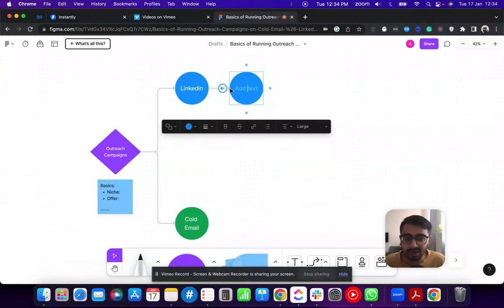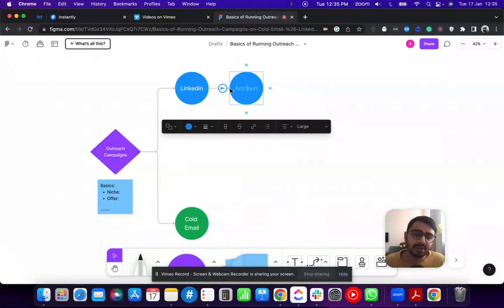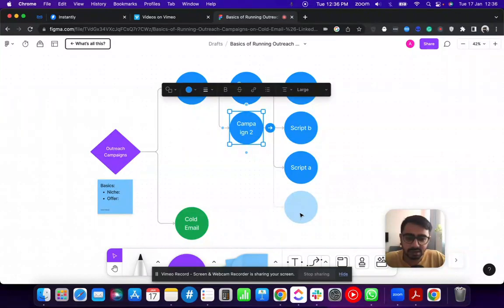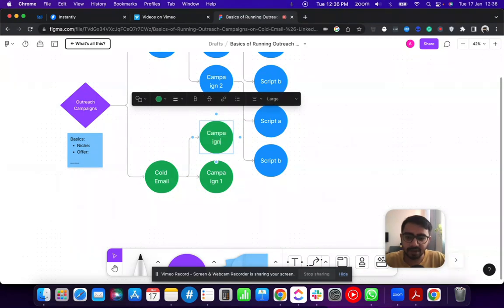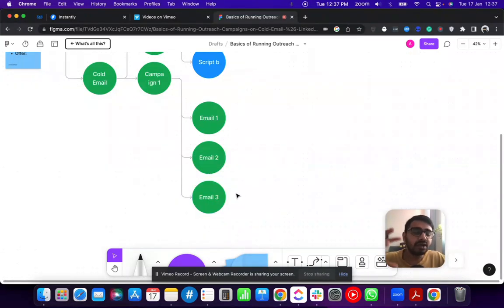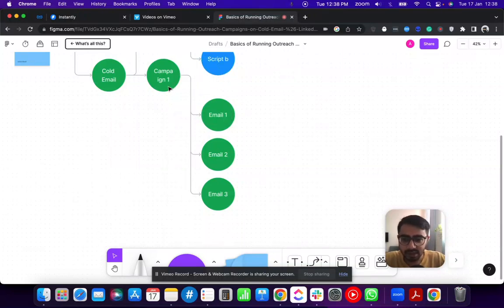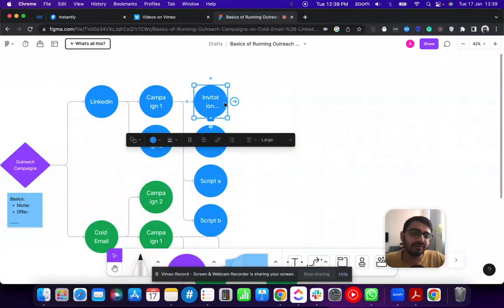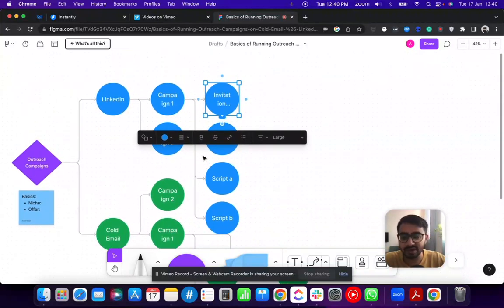How to Setup your Cold Email & LinkedIn Outbound Infrastructure? - Part 2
In this Part 1 video, I cover the basics of running a completely automated cold outreach campaign via cold email and LinkedIn.

💻 Buy My Courses:
Learn How to Step by Step Start and Launch your Service Based Consulting or Agency and Grow Organically using Content and Outbound Automation

Learn the Skills to become a High Ticket Appointment Setter and work remotely from anywhere in the world

🤝 Work with Me on a Done With You Basis:
Hire me on a 1:1 Consulting Basis to help you setup the whole Outbound Automation & Content System for your Coaching or SMMA below: